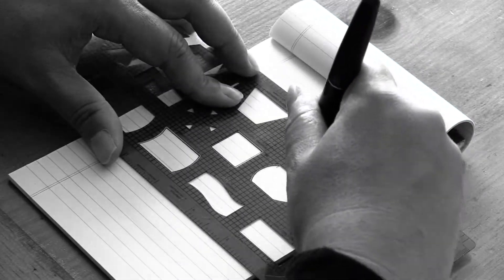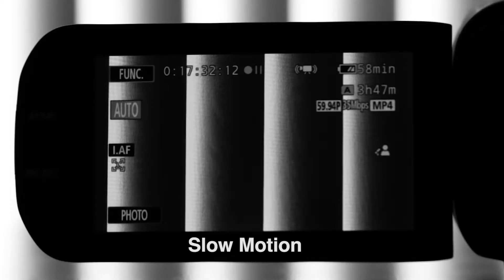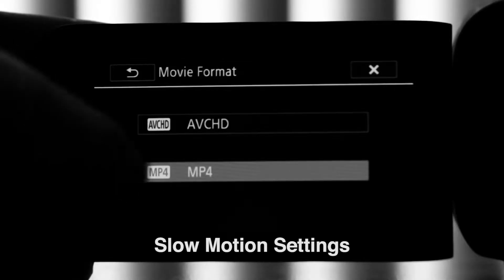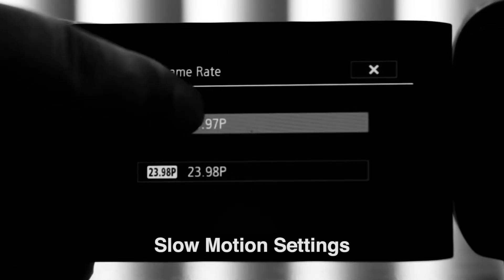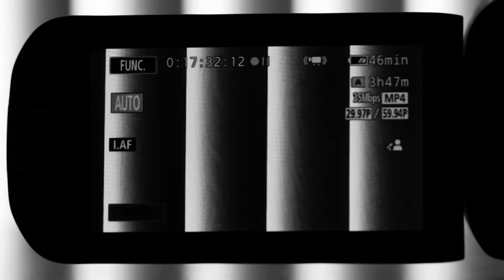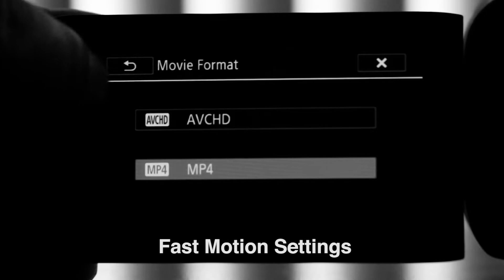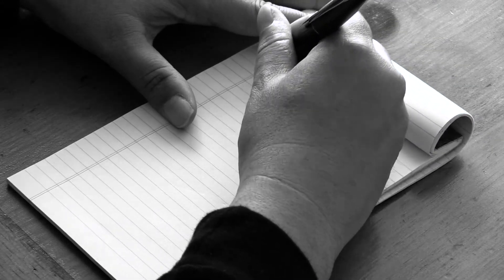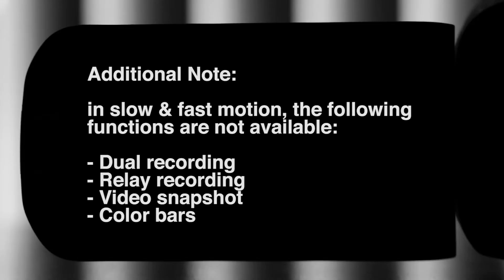Canon G30 Basics: Shooting Slow and Fast Motion in Camera